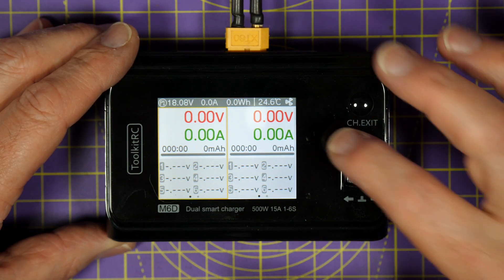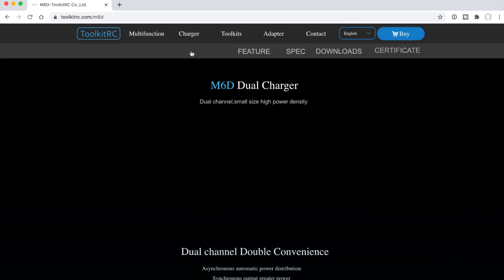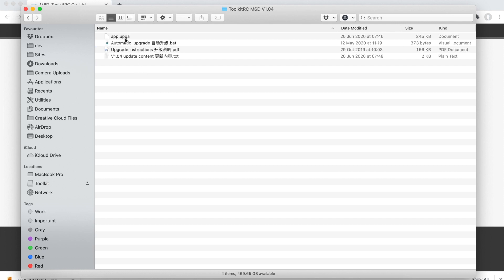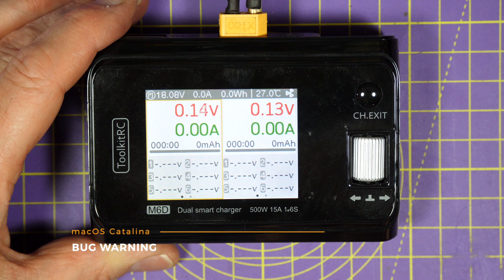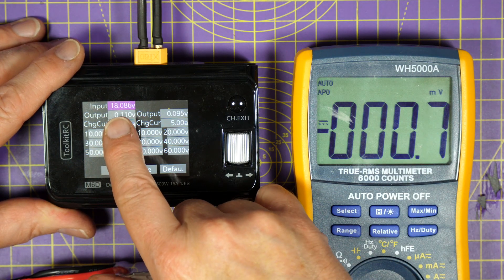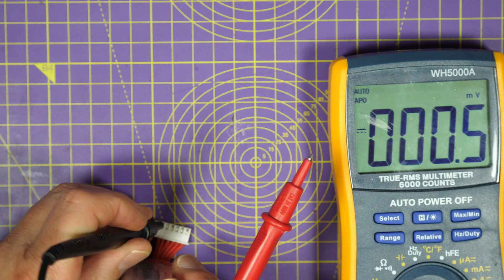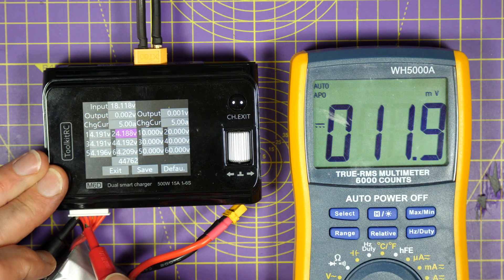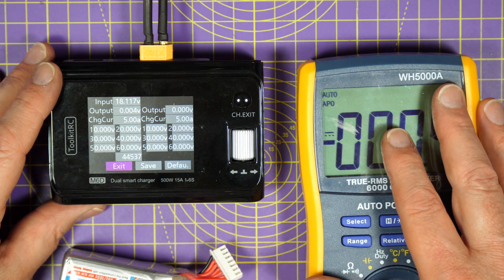ToolkitRC M6D charger voltage calibration and firmware upgrade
Here's how to calibrate the voltage end points on your ToolkitRC M6D 500W 15A DC Dual Channel Smart Charger and upgrade to the latest firmware.